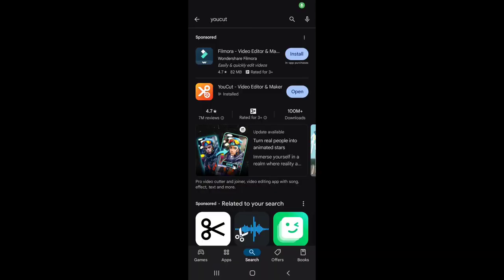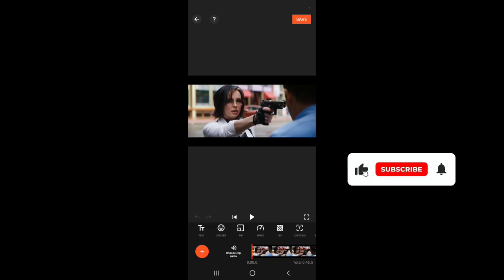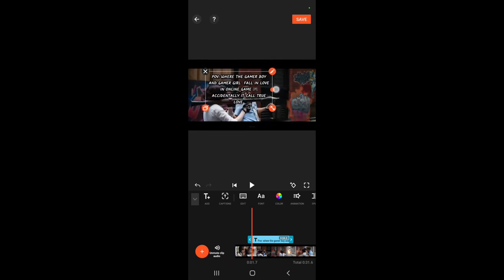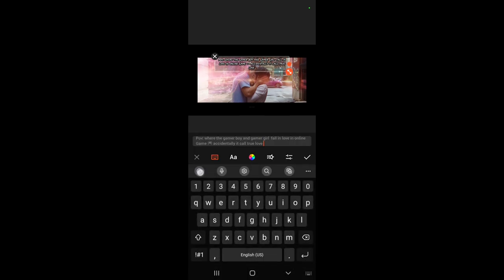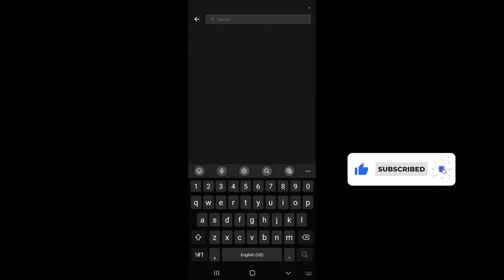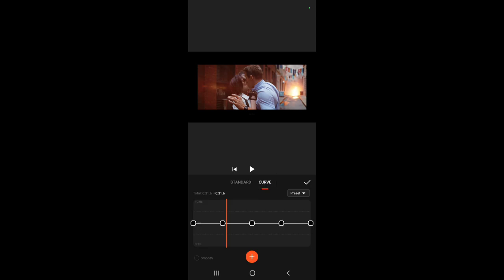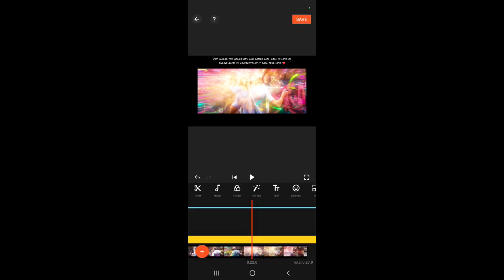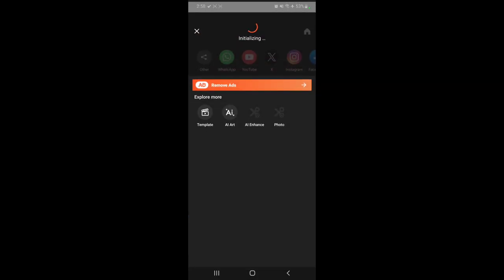How to Edit Stunning Videos on Your Phone with YouCut Editor!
Want to create stunning, faceless videos right from your phone? 📱 In this quick tutorial, I’ll show you step-by-step how to master video editing with the YouCut Editor app! 🎬 Perfect for vlogs, tutorials, or creative content without showing your face. Learn how to cut, add effects, and polish your videos like a pro!

100% free no watermark Youcut Editor app